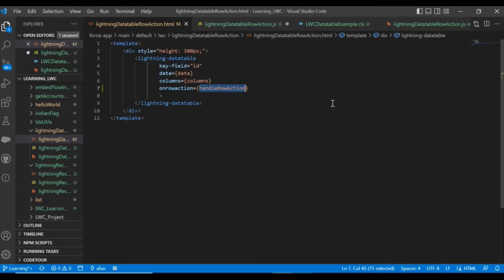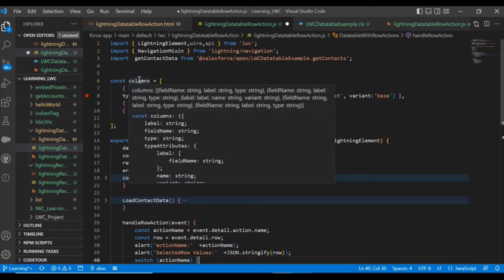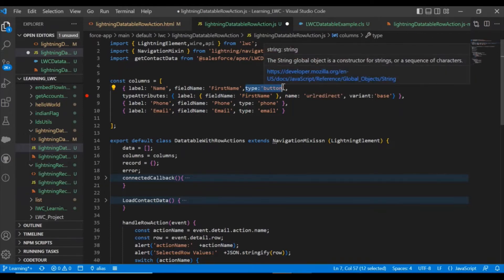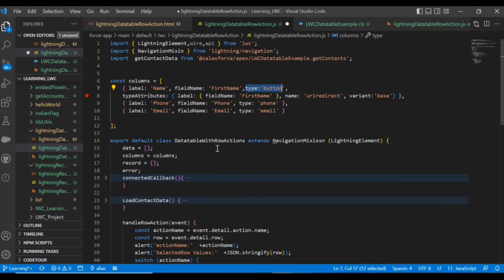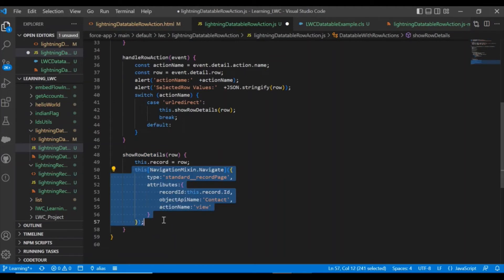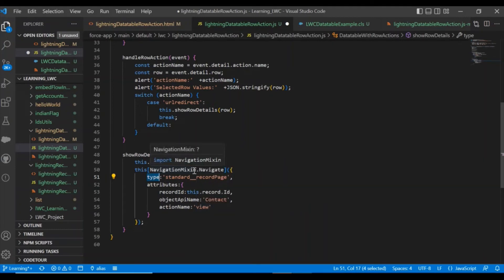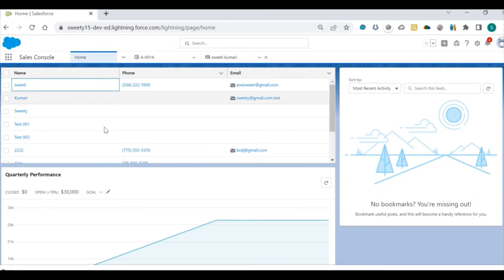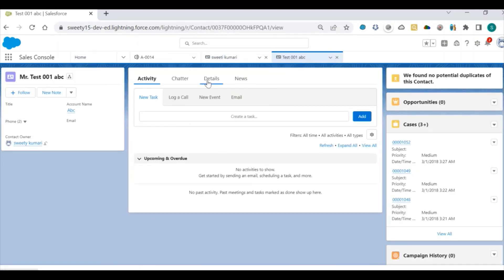LWC Data-Table With Row Action || Navigate To record page || NavigationMixin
In this video learn how to create Lightning Web Components using lightning-datatable  with row action for navigation to an Object record page.